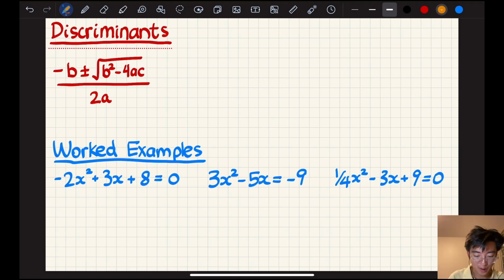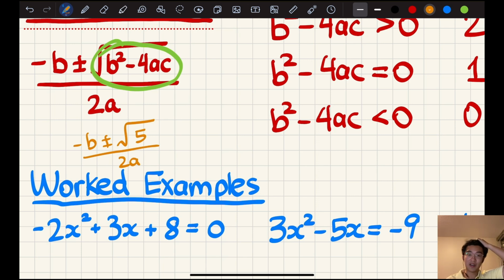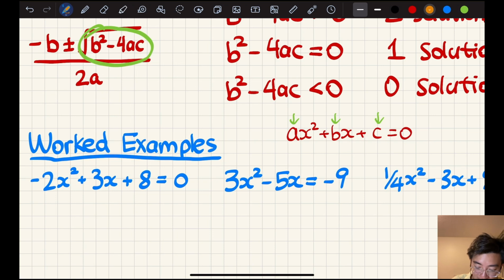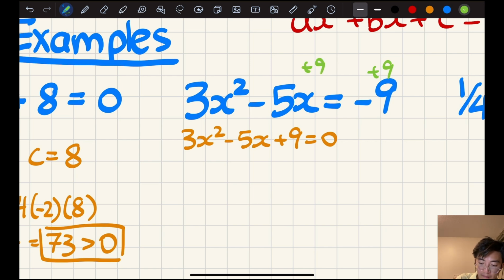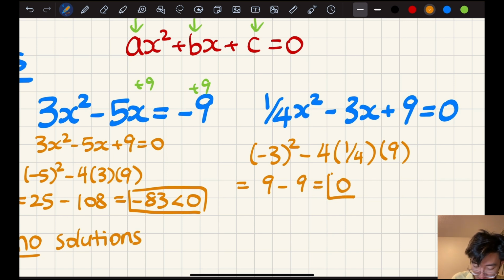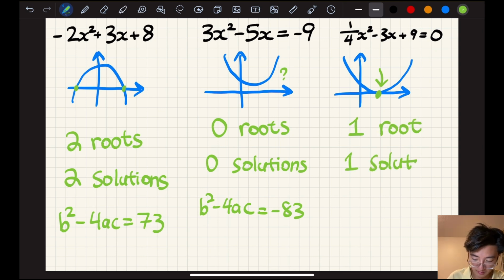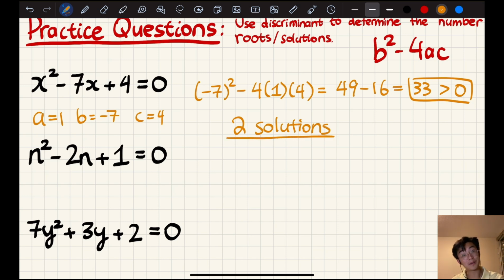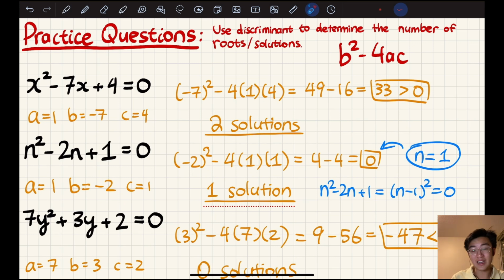Using Discriminants to Determine Number of Solutions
A lesson on using discriminants to find how many solutions a quadratic equation would have! There are some practice questions near the end of the video as well for extra practice, but remember to stay hydrated!

Here's my science YouTube channel if you are interested! @ZeleonScience